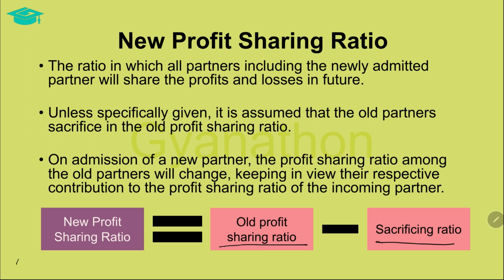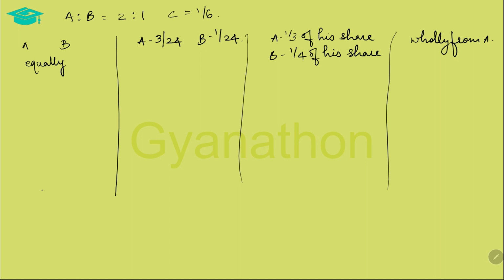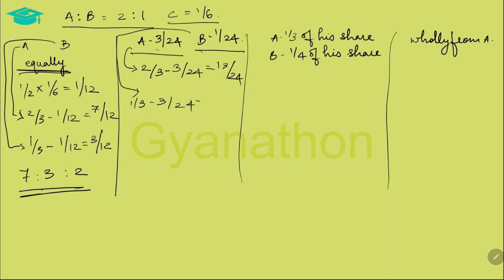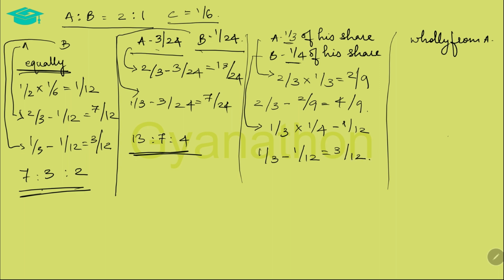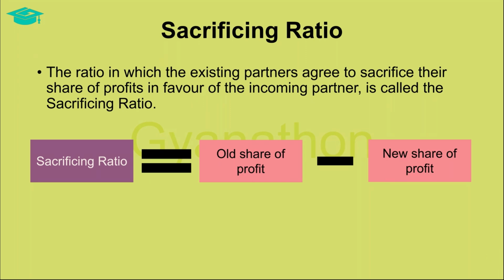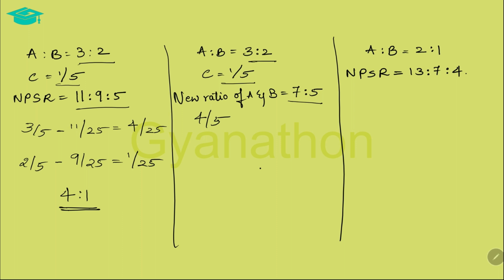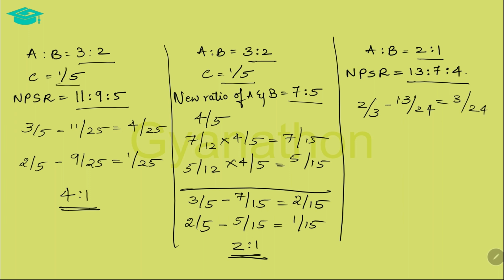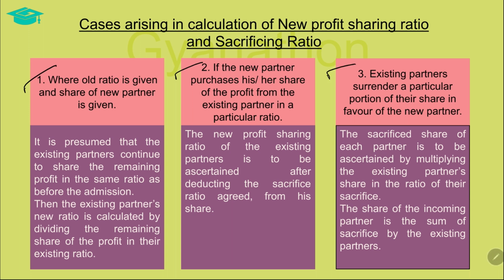Admission of a Partner | Ch 2 | Part 2 | Revision | Accountancy | Class 12